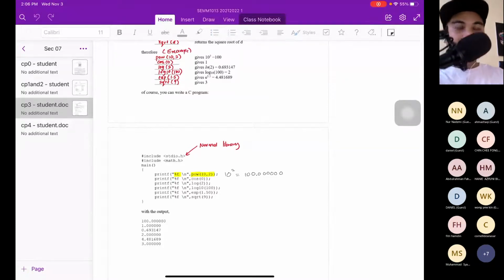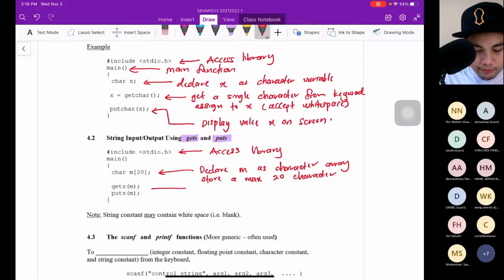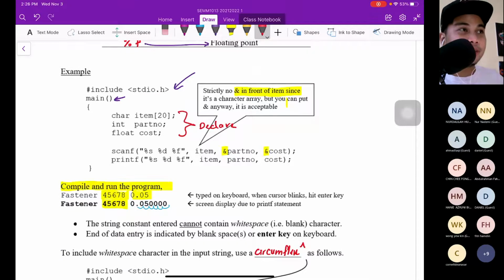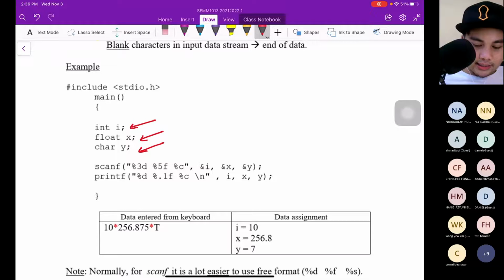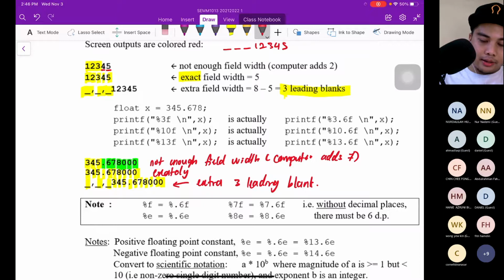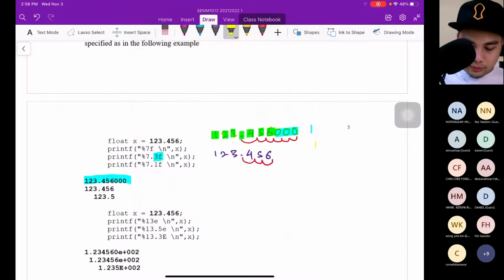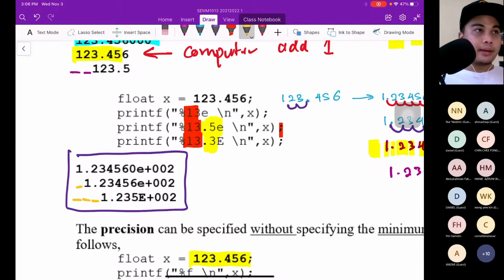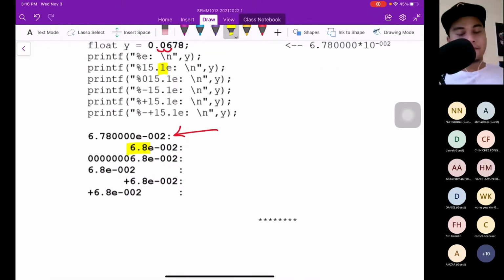Lecture programming Week 3